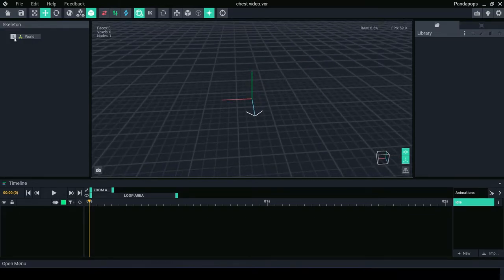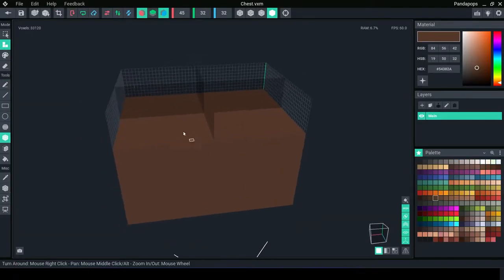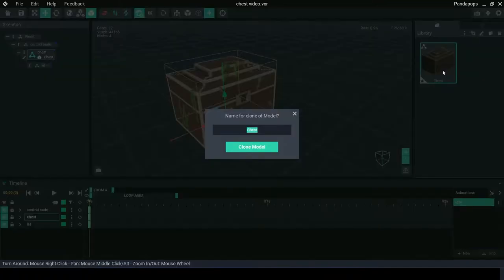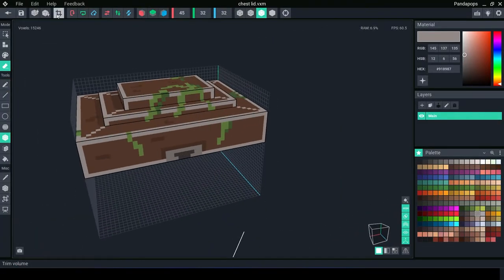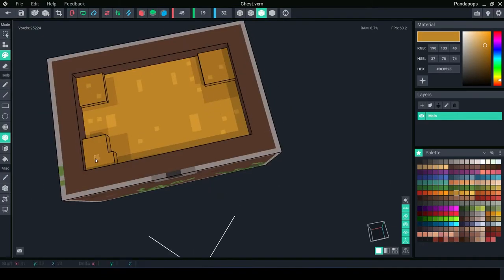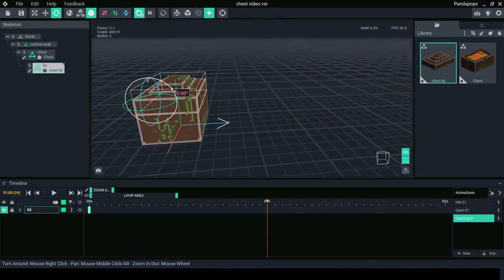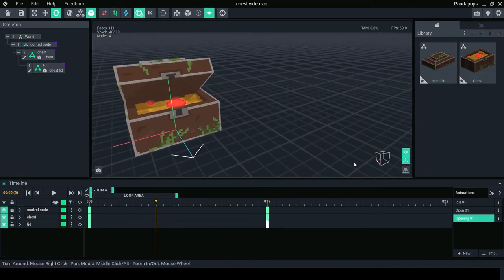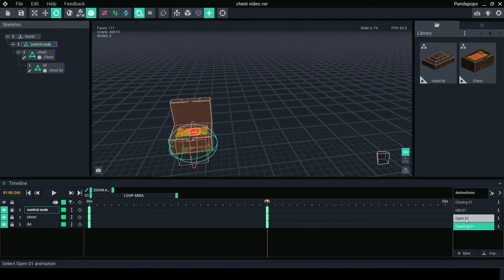How to Create a simple Chest in VoxEdit